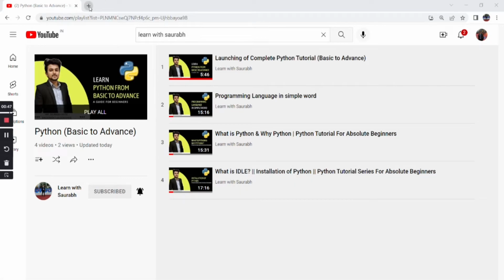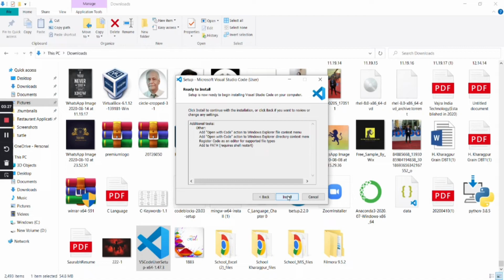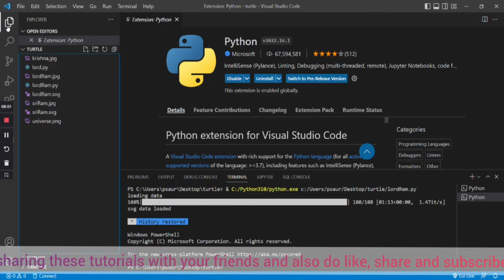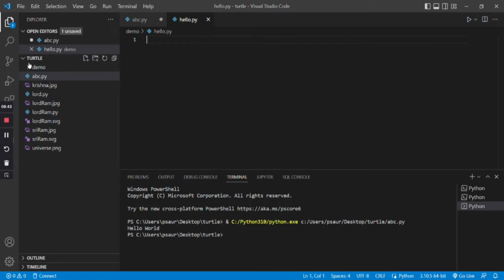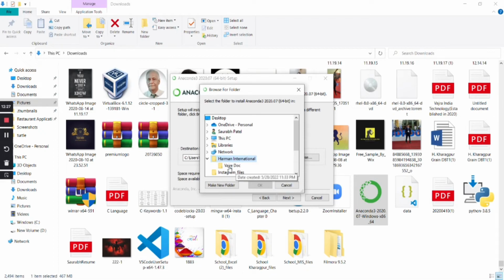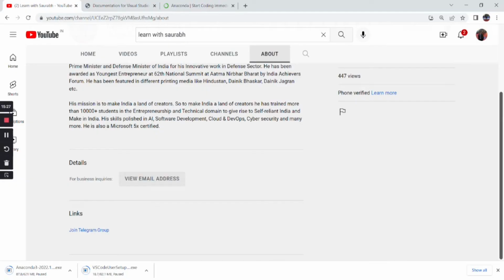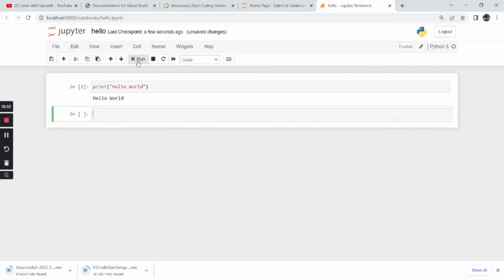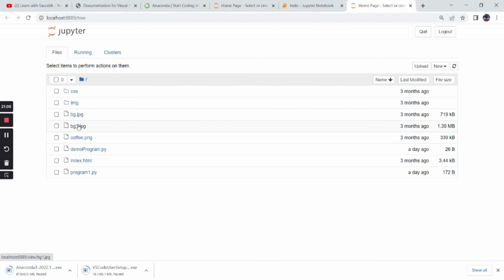Installation of VS Code and Ananconda || Python Tutorial Series For Absolute Beginners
How to Install VS Code in window OS?
How to create file and folder in VS Code?
How to launch anaconda navigator?
How to open jupyter notebook through command line?

Also join my telegram group for free mentorship